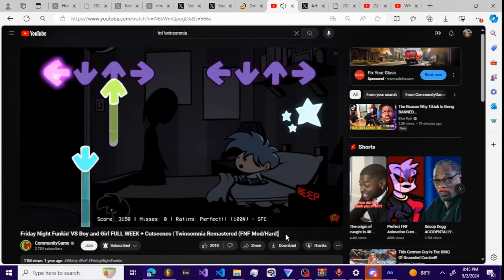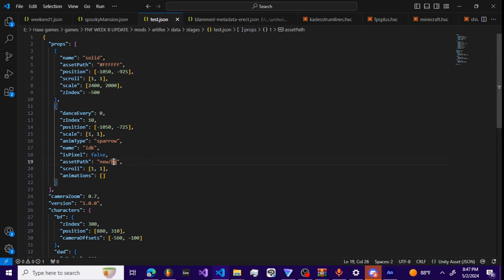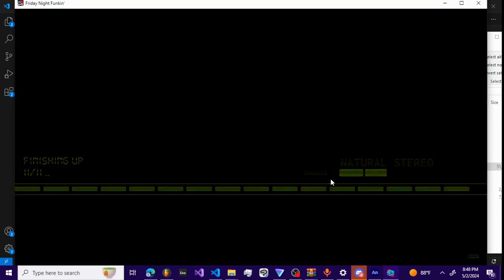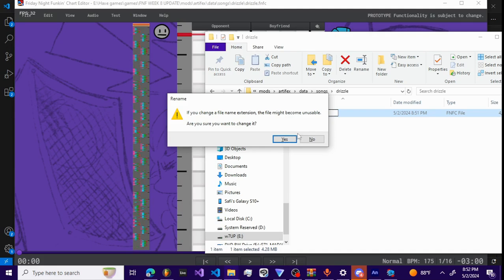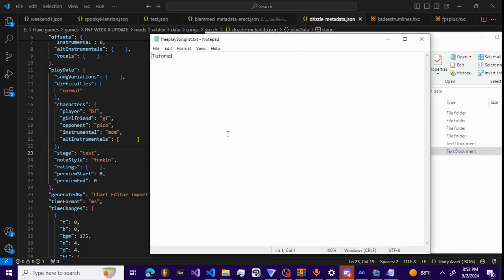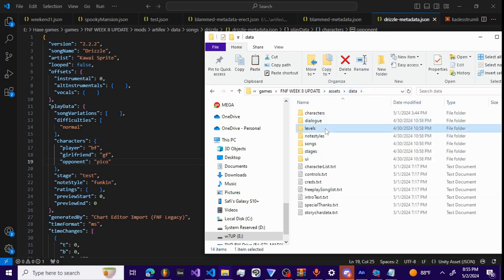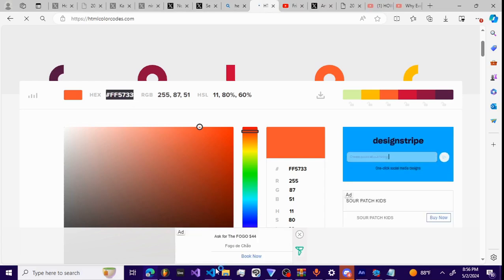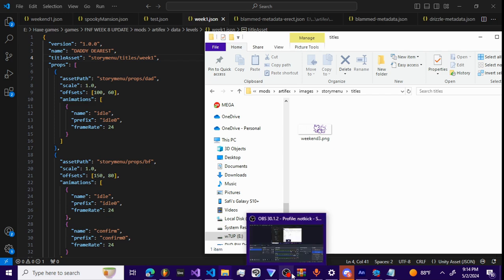FNF BASE GAME MODDING MEGA TUTORIAL(STAGES, WEEKS, SONGS)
Big fnf modding tutorial for the new engine

communitygame I messed up the mic volume it was too quiet oopsies

this is very scuffed if y'all want more detail later i'll do a follow up

@ninjamuffin9938 @EliteMasterEric i am the FIRST to do this too

my twitter check it out

communitygame I need views